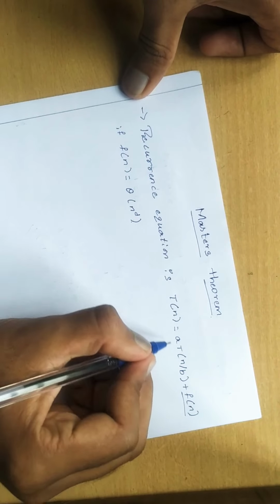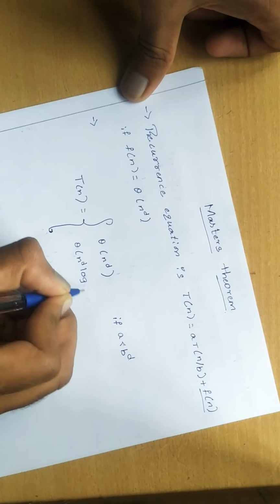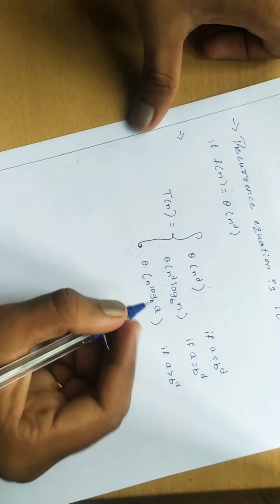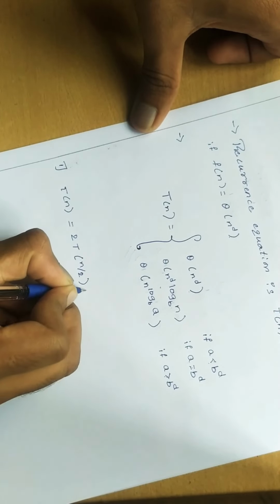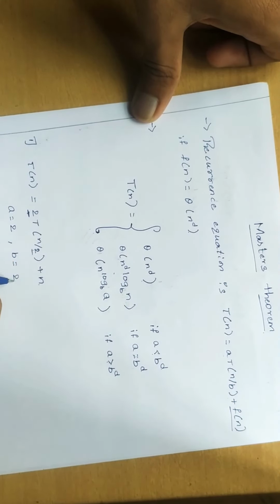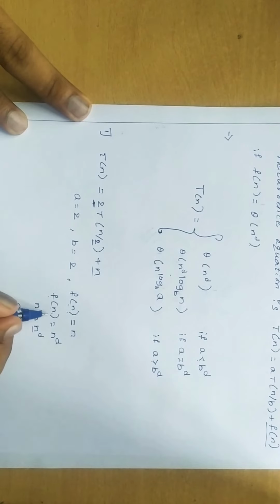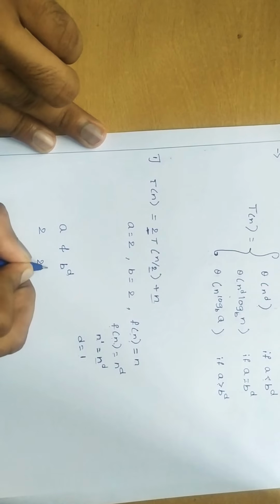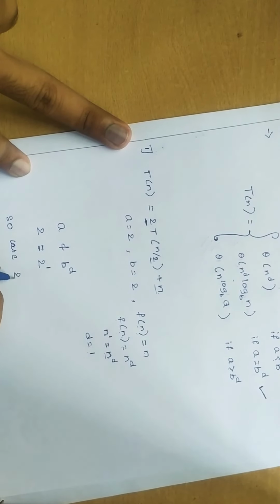Masters Theorem || Solve Recurrence Relation || DAA || Example #1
This video tells about introduction to Masters theorem and Way to solve Masters Theorem with Examples